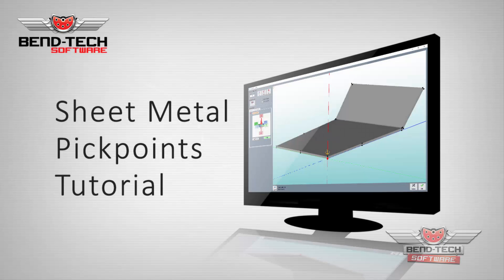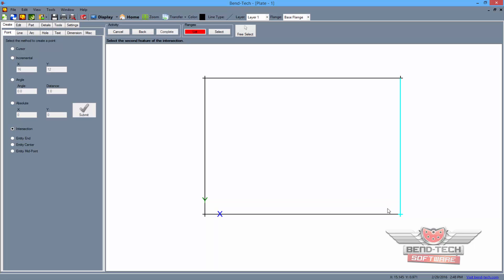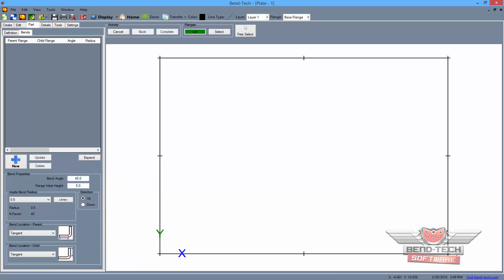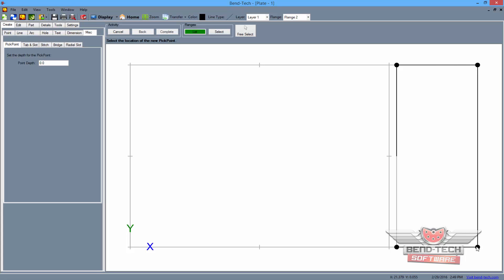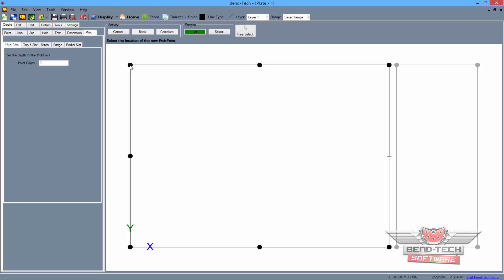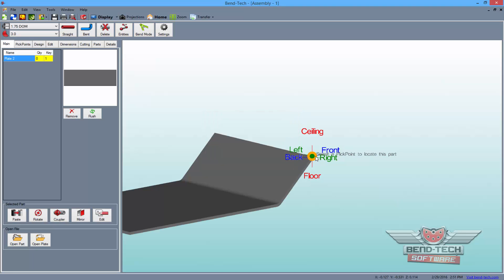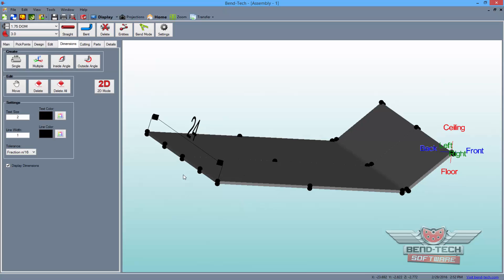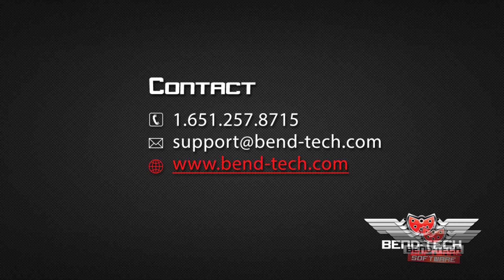Bend-Tech 7x: Sheet Metal Pickpoints Tutorial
This video walks the user through creating a sheet metal part consisting of two separate flanges connected with a bend and then how to place pickpoints on different locations on the part for dimensioning in Bend-Tech's Assembly interface.

If you haven't already, please see our other Sheet Metal/Plate tutorials for additional help: